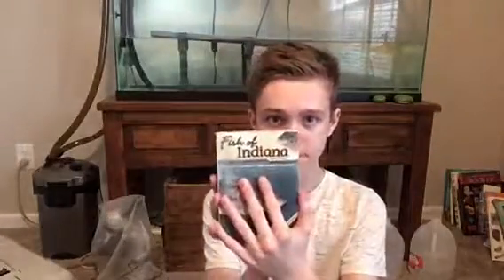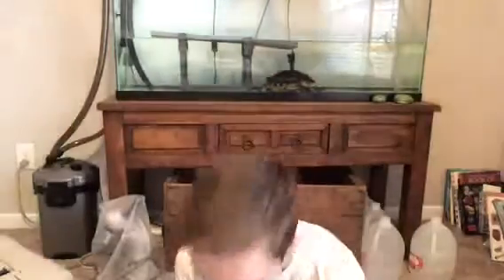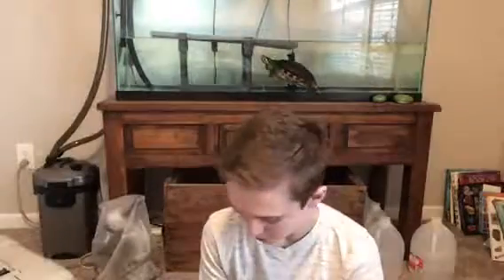(Episode 1) fishing exploration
This serious is going to be about fishing. I hope you enjoy it.